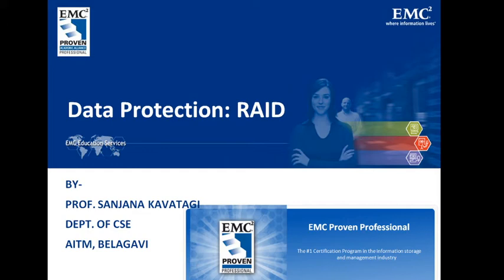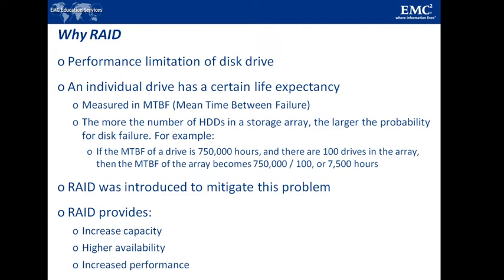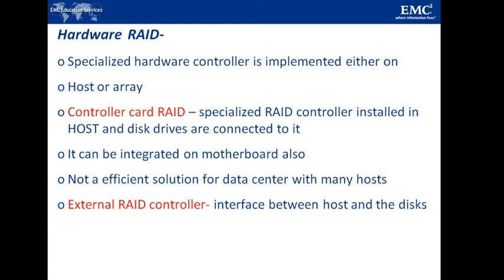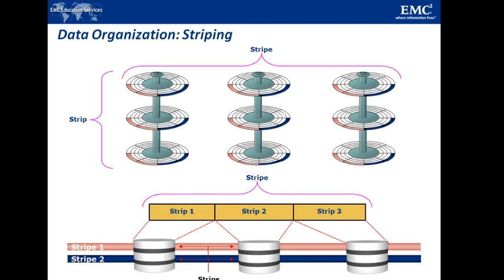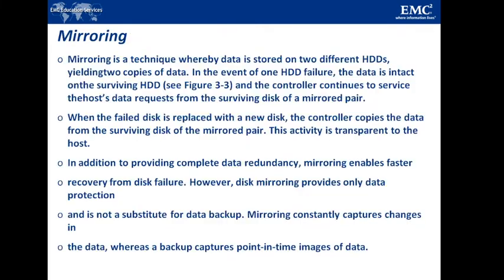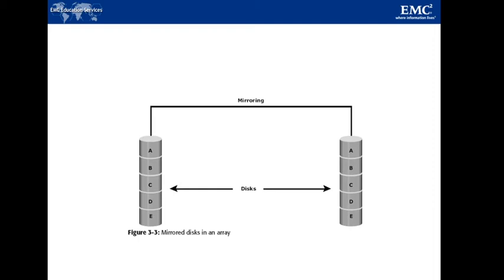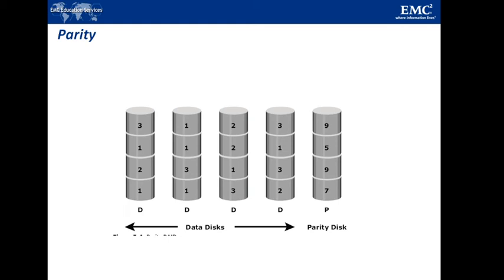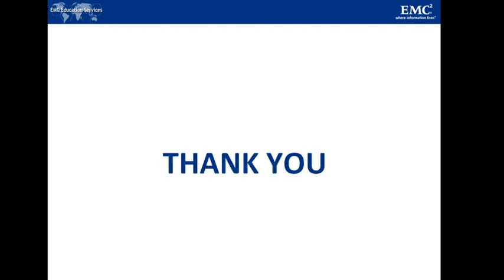STORAGE AREA NETWORKS | VTU | 17CS754 | DATA PROTECTION_RAID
THIS VIDEO COVERS THE INTRODUCTION TO RAID, IMPLEMENTAION OF RAID: HARDWARE AND SOFTWARE RAID, THREE BASIC TECHNIQUES OF RAID: STRIPING, MIRRORING AND PARITY, THEIR ADVANTAGES AND DISADVANTAGES.